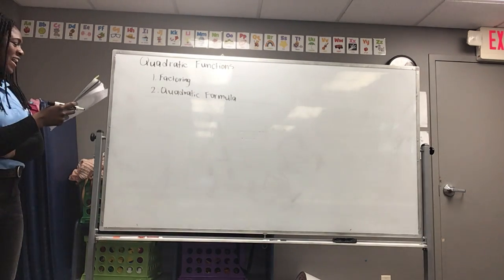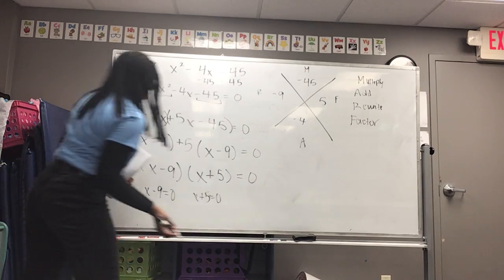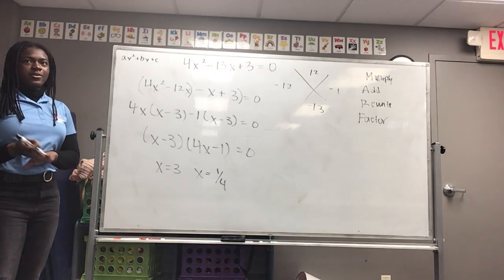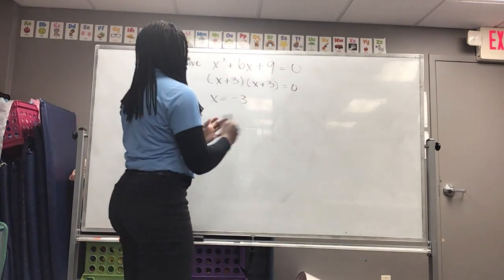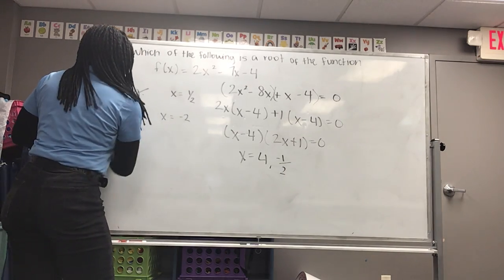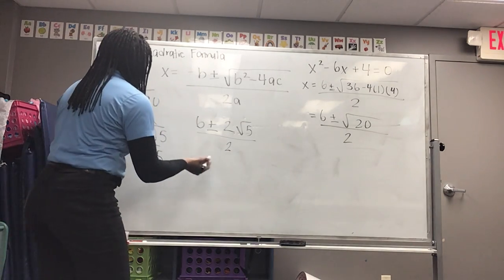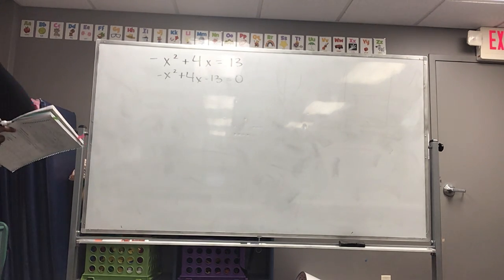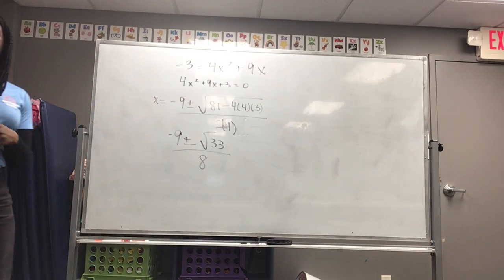February 28, 2021